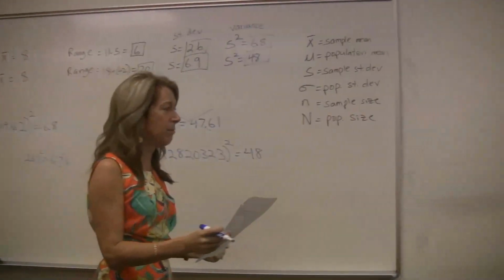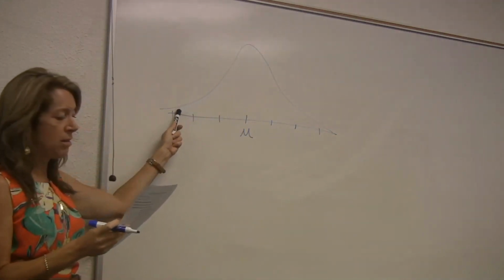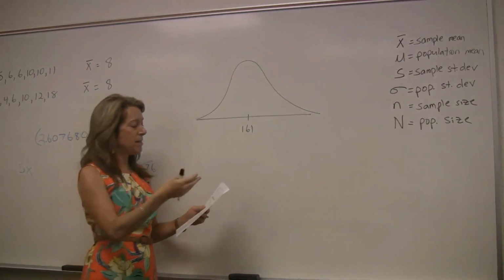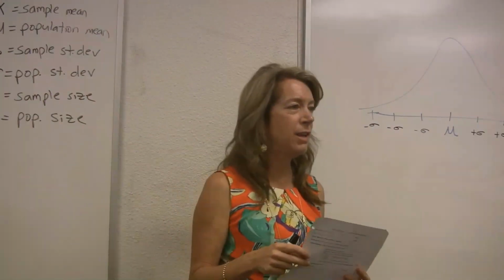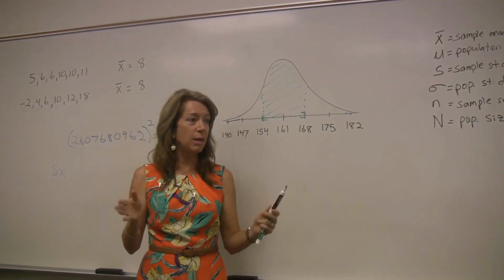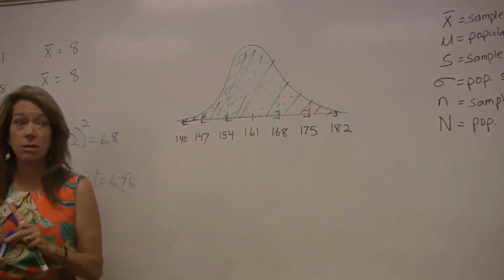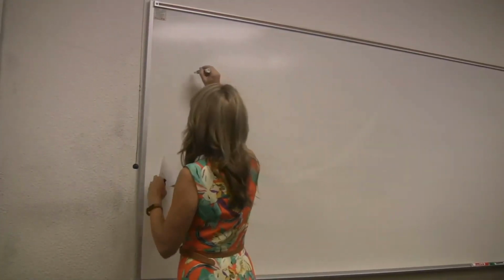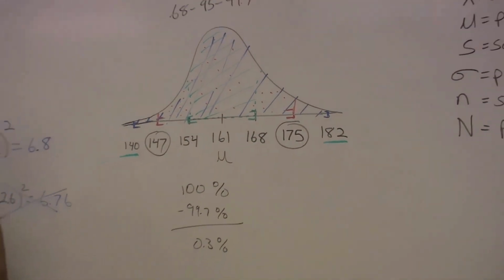Section 2.7: Example 3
This video covers Example 3 from Section 2.7.